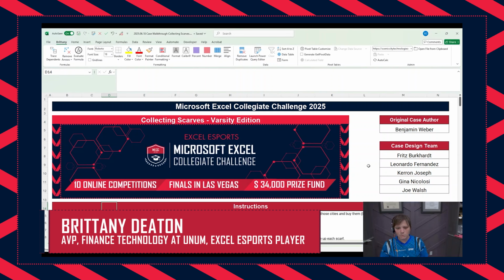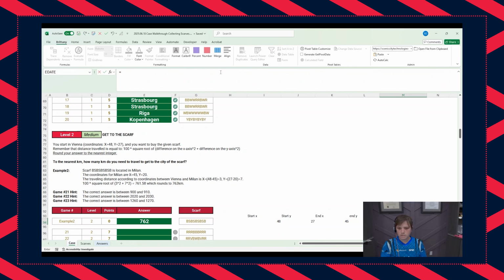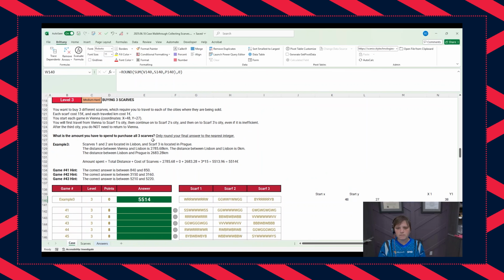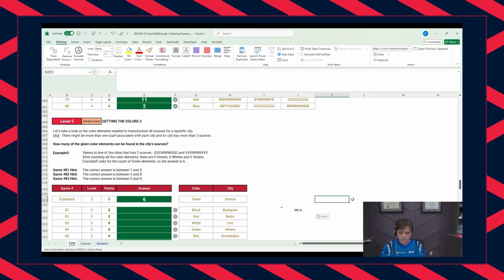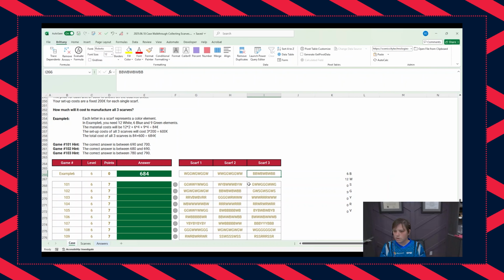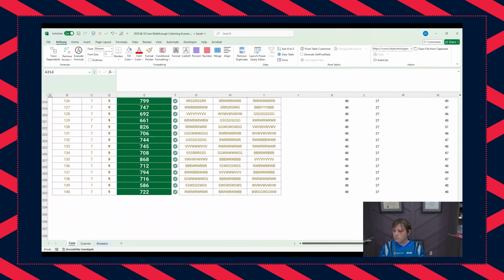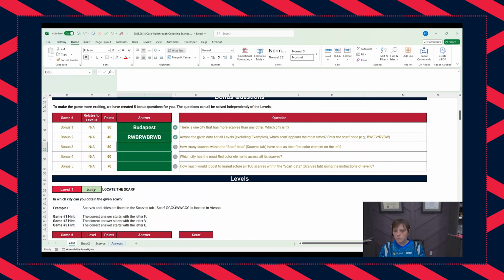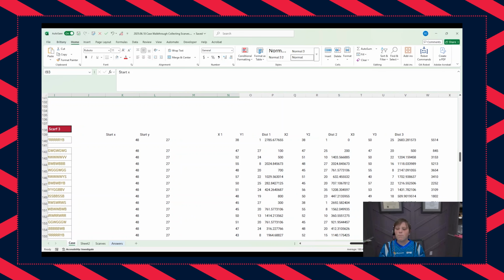MECC June Weekend Battle '25 - Walkthrough by Brittany Deaton - Collecting Scarves (V)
Join Brittany Deaton, AVP, Finance Technology at Unum, Excel Esports Player as She guides you through the Benjamin Weber's Collecting Scarves Case from the 2025 MECC June Weekend Battle (Varsity Level). This comprehensive tutorial is perfect for students looking to enhance their Excel skills and confidently tackle challenging cases.

00:00  Intro – what the “Collecting Scarves” case is about
00:11  Quick walk‑through of goals & dataset
01:50  Data prep – turn raw sheets into Tables (Scarf, Colors)

02:17  Level 1  |  City lookup with XLOOKUP
02:58  Level 2  |  Travel to one city: distance = 100 × √(Δx²+Δy²) + €15
05:26  Level 3  |  Three‑city route: sum distances, add scarf prices

08:58  Manufacturing section begins
09:02  Level 4  |  Count a specific colour using LEN‑SUBSTITUTE
12:11  Level 5  |  Same count for all scarves in a chosen city (FILTER)
14:10  Level 6  |  Manufacturing cost for 3 scarves → SUMPRODUCT + $200 setup each

18:30  Level 7  |  Compare “travel & buy” vs “manufacture”; return the cheaper

21:14  Bonus intro
21:17  B1 – City that hosts the most scarves
23:01  B2 – Scarf code that appears most often
24:47  B3 – How many scarves start with blue (B)
25:13  B4 – City whose scarves contain the most red elements
27:08  B5 – Cost to manufacture all 100 scarves